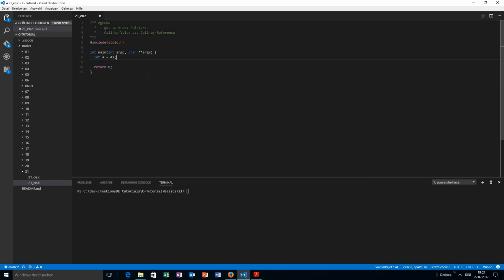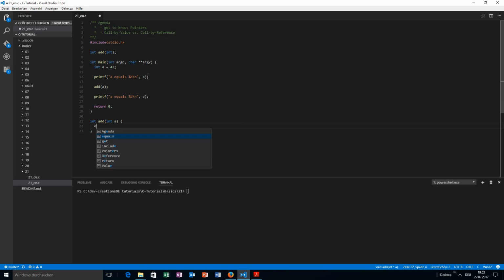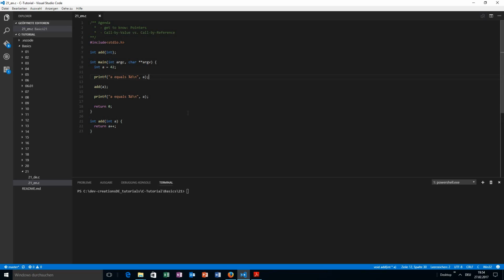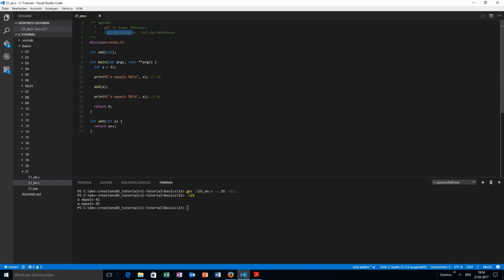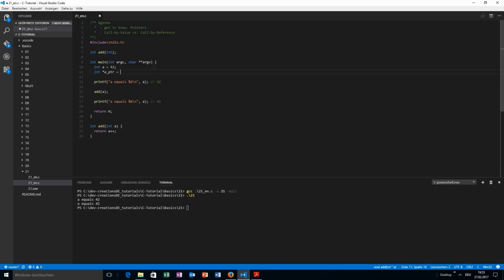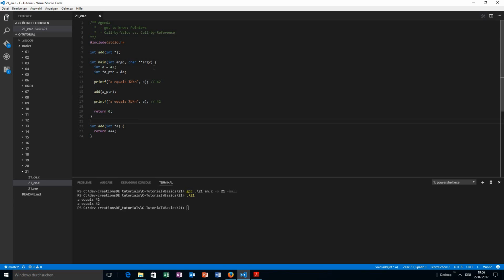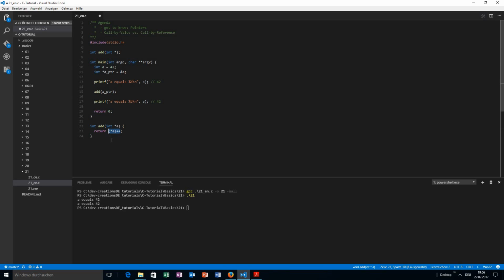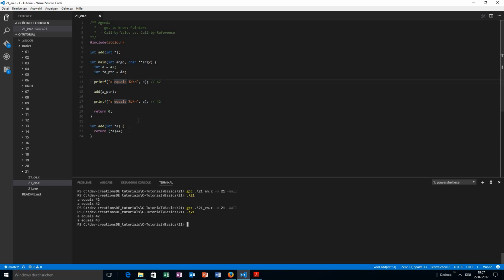01.21 - C Basics - Call by value vs call by reference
In this video I am going to explain the difference between Call By Value and Call By Reference